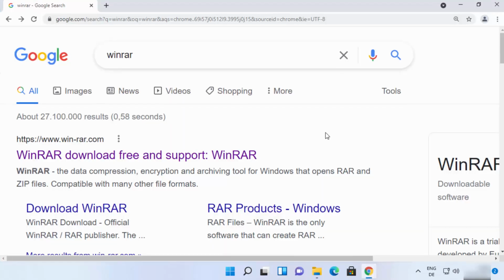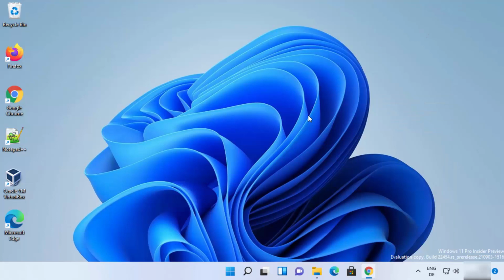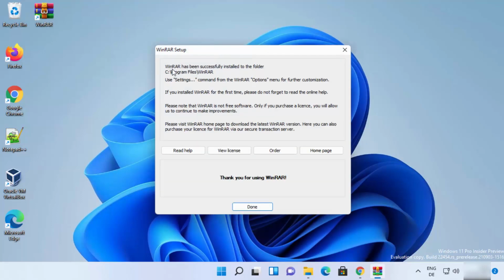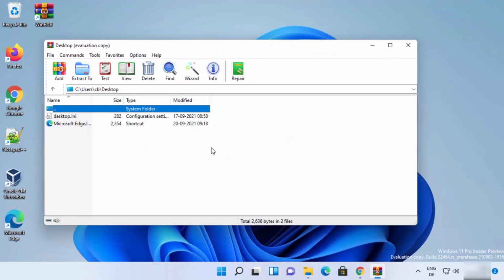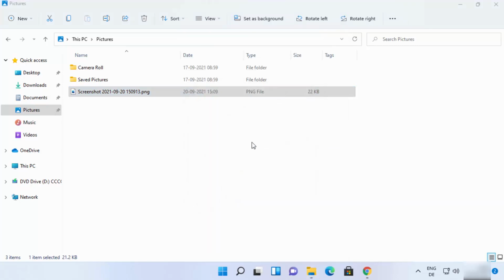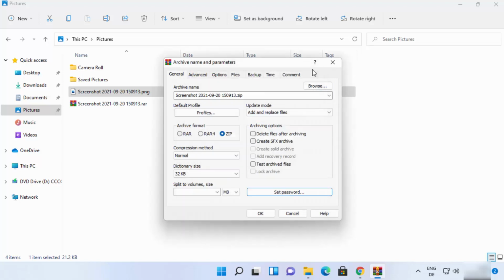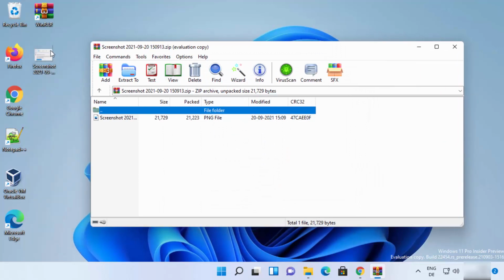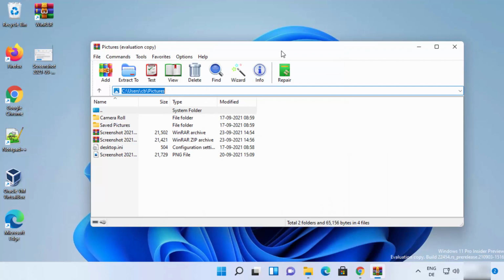How to Install WinRAR on Windows 11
In this video I am going to show  How to Install WinRAR on Windows 11 operating system.  WinRAR is a packing program for data compression. It is one of the few programs that can be used to create RAR archives natively because it is a proprietary format.Most of the source code is under the GNU LGPL license. WinRAR  is a archiver, a powerful tool to process RAR file.